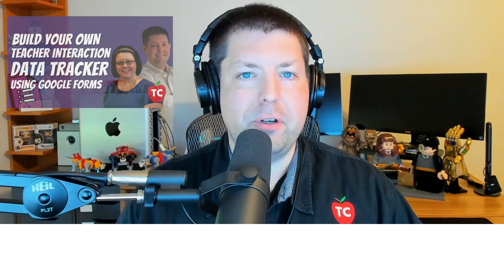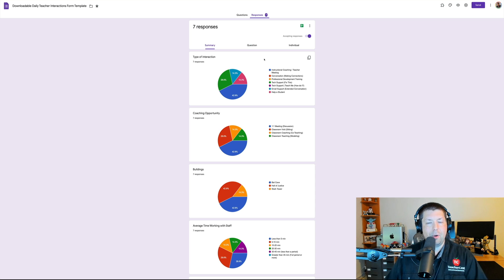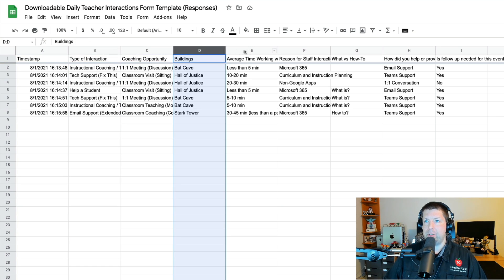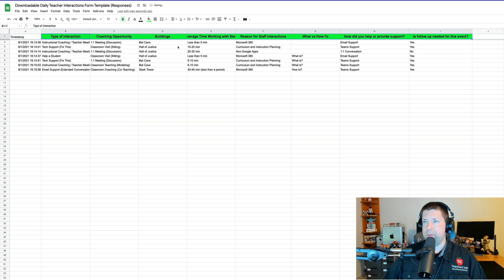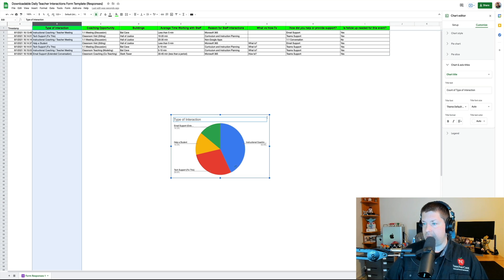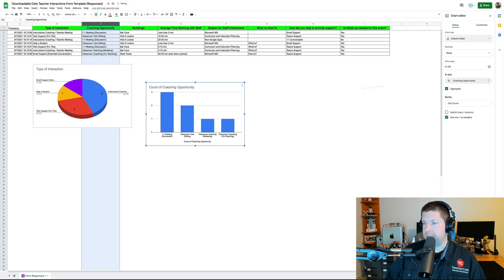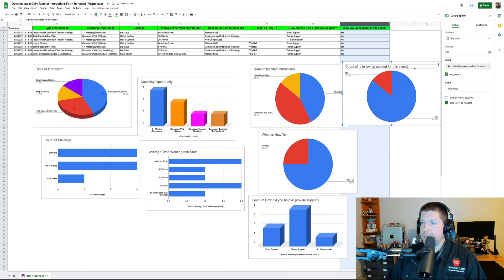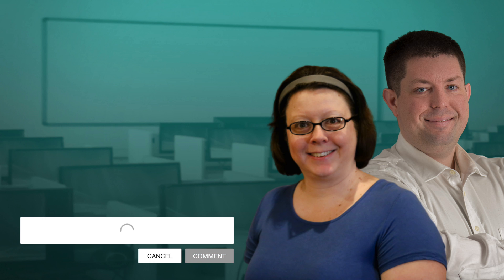How to Create a Chart in Google Sheets to Analyze Google Forms Data | Tech Coach Weekly Ep10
Do you have data in a Google Form that you would like to analyze so you can create a Data Dashboard using Google Sheets?

In this episode of Tech Coach weekly, we will show you how to export your Google Forms data into a Google Sheets project and then walk you through the steps of creating a variety of Charts and Graphs so you can quickly see and analyze your data.

00:00 - Start
00:48 - How to Look at Google Forms Results Data
01:37 - Export Data into Google Sheets
02:11 - How to Create a NEW Google Sheet for your Data
02:56 - How to resize multiple Columns in Google Sheets
03:31 - How to Format Column Headers in Google Sheets
03:47 - How to add a Boarder in Google Sheets
04:21 - How to Create a Chart in Google Sheets
04:46 - How to Create a 3D Chart in Google Sheets
05:29 - How to Create a Bar Chart in Google Sheets
07:01 - Final Wrap-up and Review